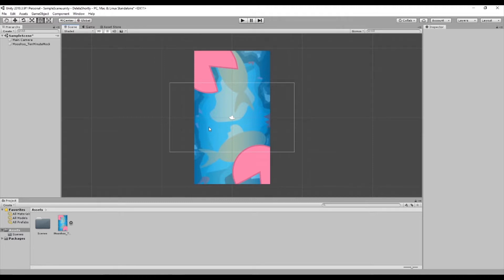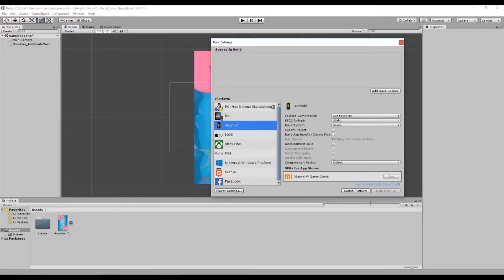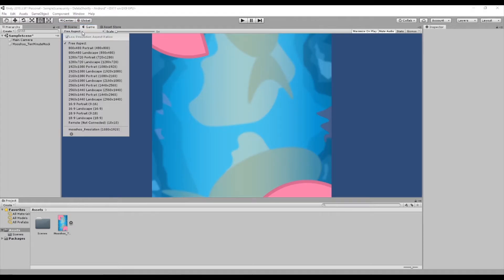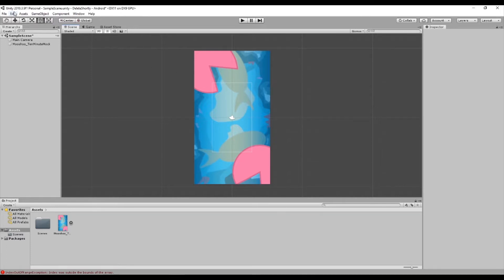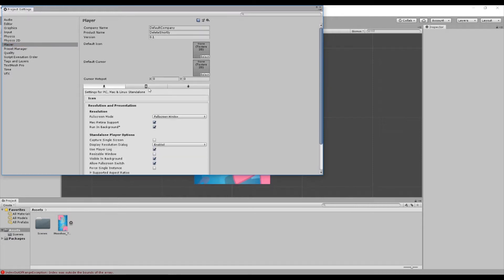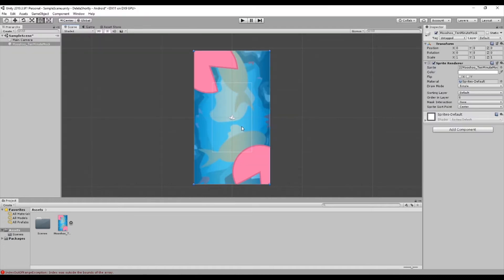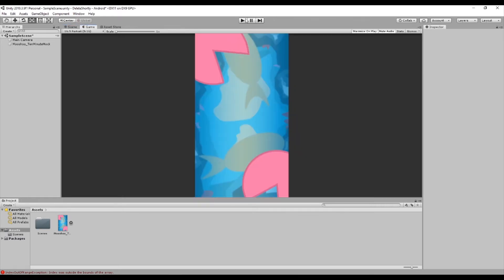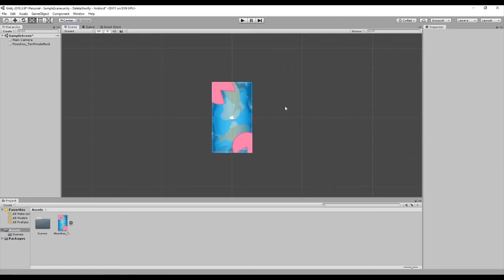Unity Mobile Portrait Mode How To - Unity Interface Tutorial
Hey there everyone; recently on the development of my company project I noticed that there is very little documentation sourrounding setting up a Portrait Camera for mobile devices inside of Unity.
This tutorial explains the workflow and covers various Unity settings throughout the editor.

James Lester